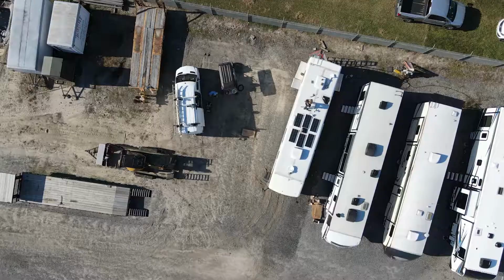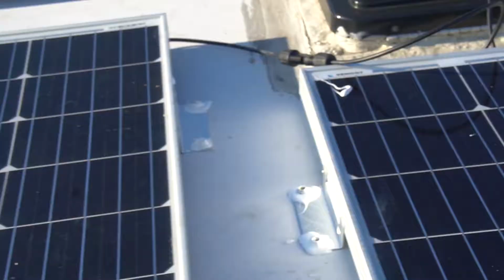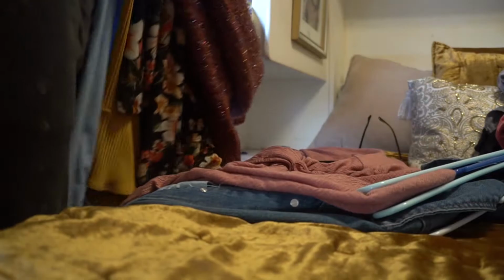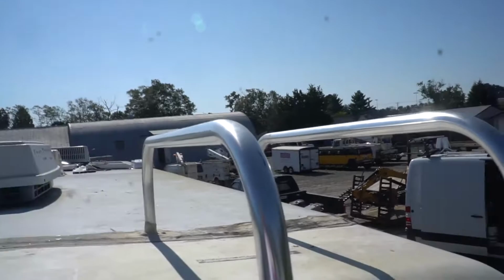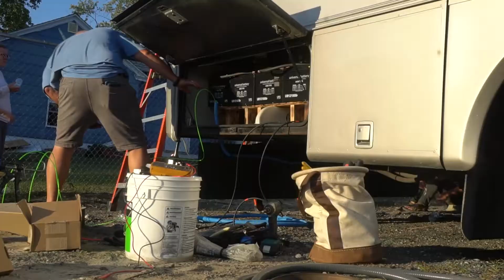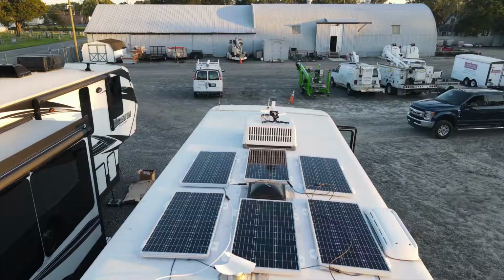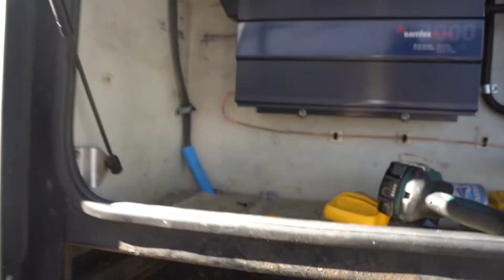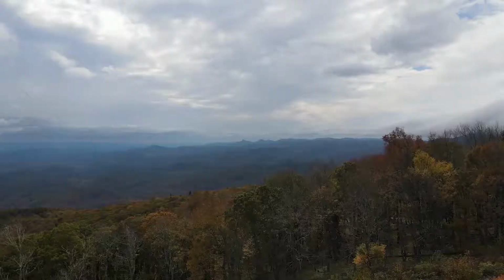RV Solar Install: Making All The Connections. 3 Hard Days in Construction Yard! Ep 21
We spend three long days in Jonny's yard finishing up the connections to our solar panels!